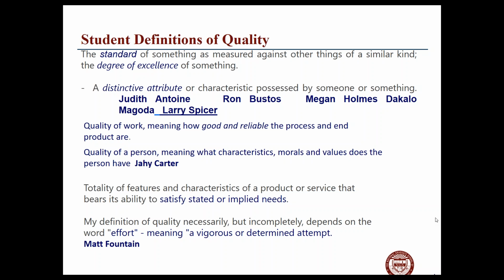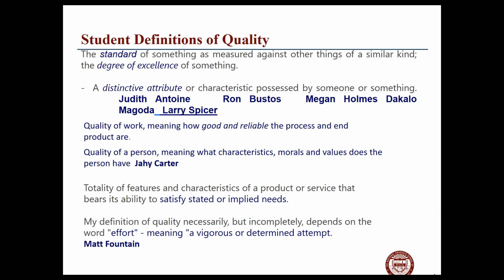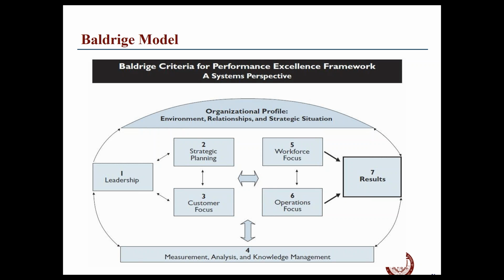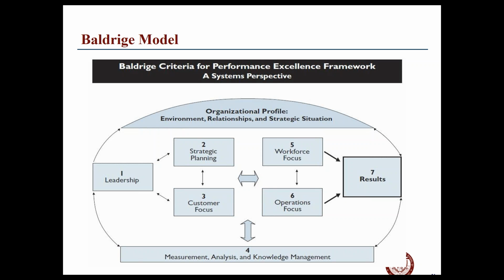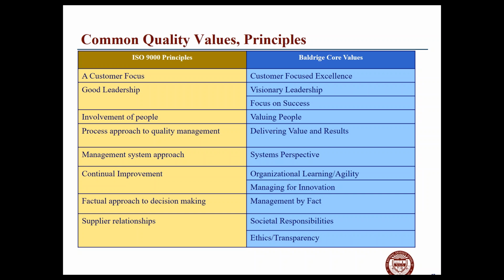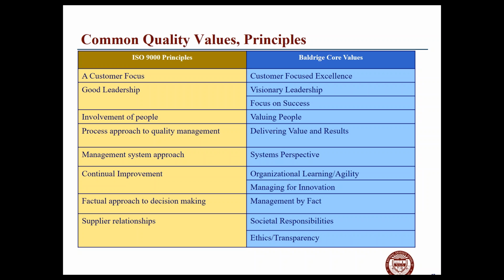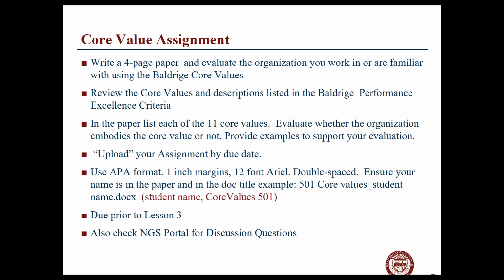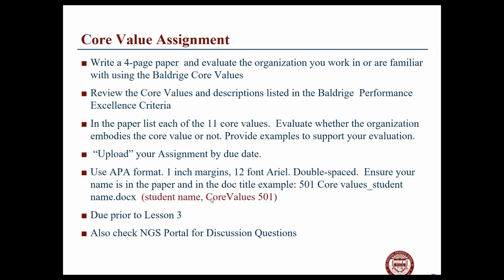2017 03 29 20 00 EDU 501 MS 317 Cohort